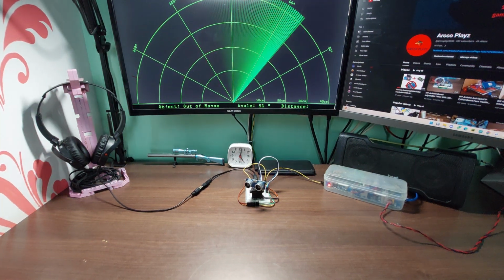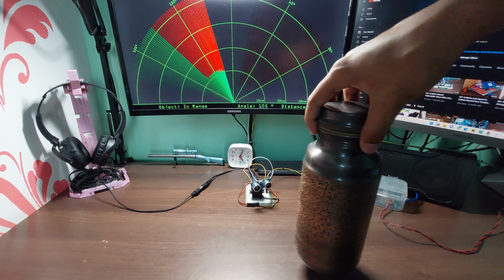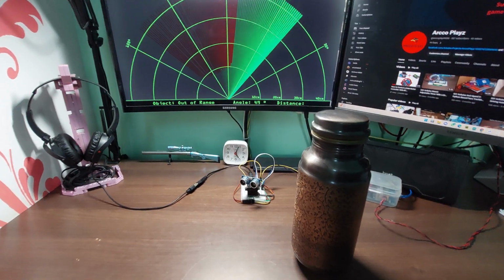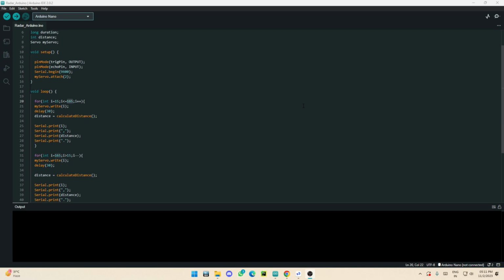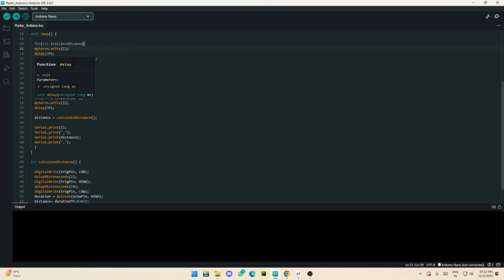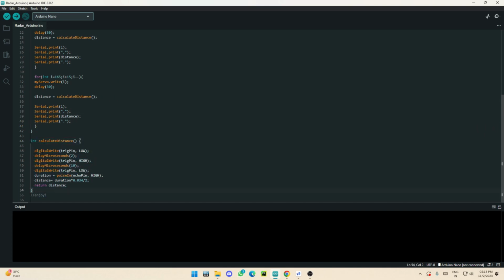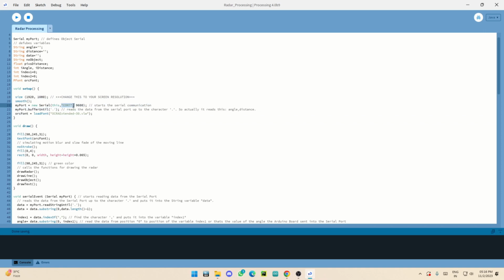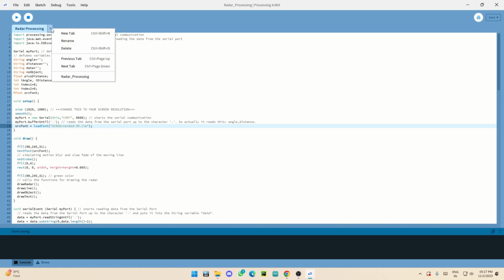DIY Arduino Based Sonar Using HC SR04 And Servo With Processing Visualization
Hello Friends,

DIY Arduino Based Sonar Using HC SR04 And Servo With Processing Visualization. This is 100% homemade with minimal tools and items required.